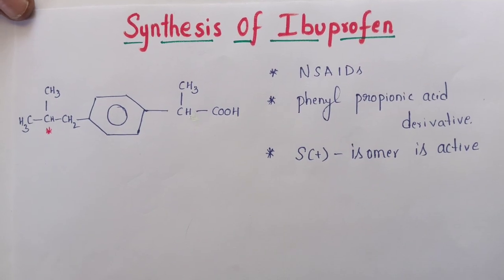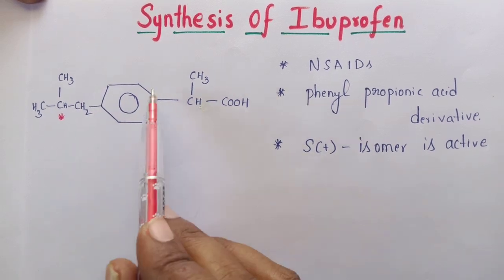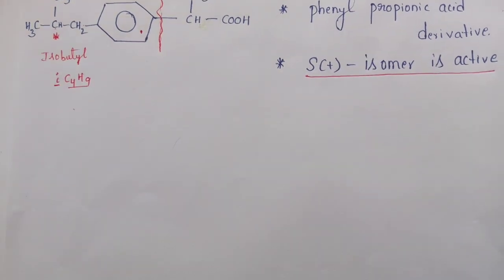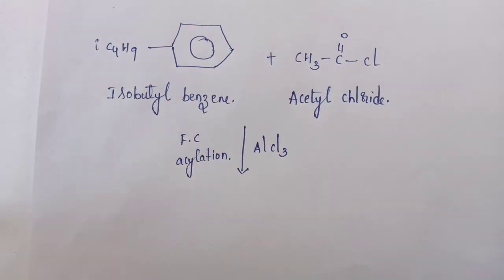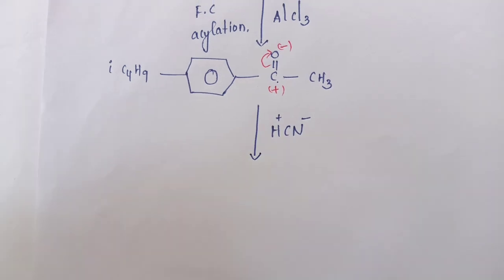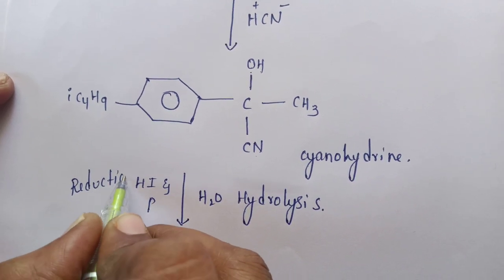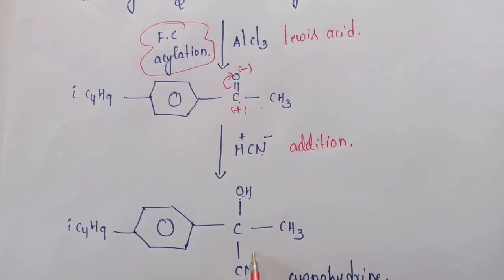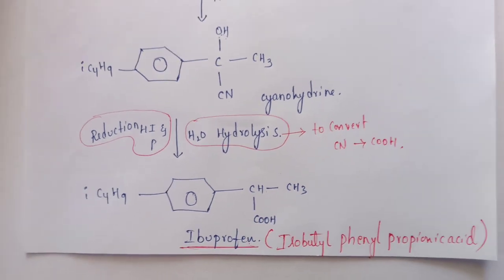Synthesis of Ibuprofen (NSAIDs)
Important for GPAT and final exams